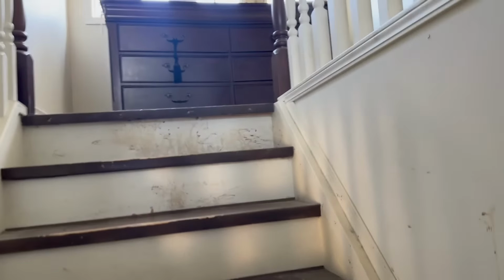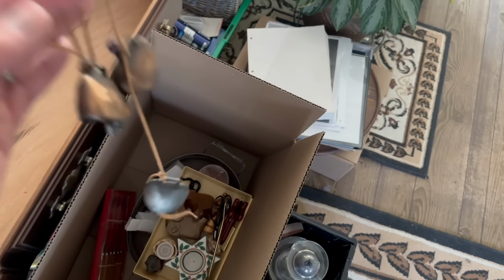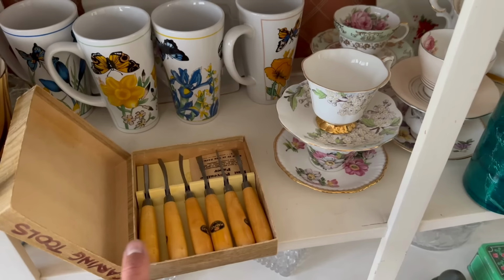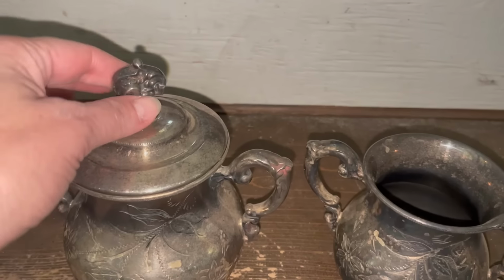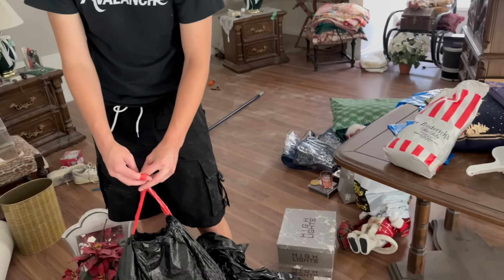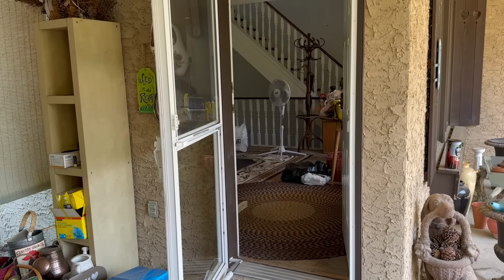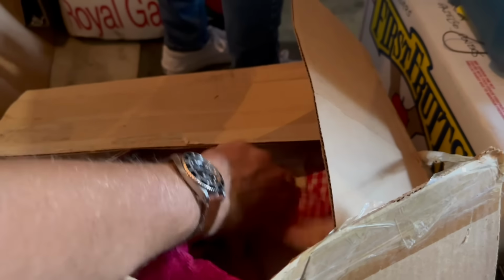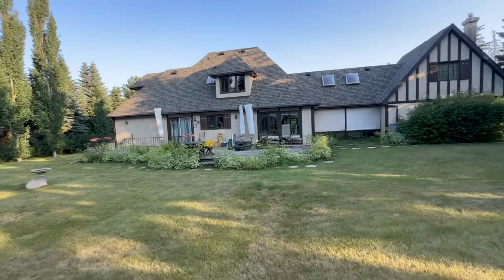Buying everything left in this house, bye bye bed and making some room! Pt 4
Finally getting some of the bigger items out to free up some space! we donate some furniture, and begin to take a dent out of this space!